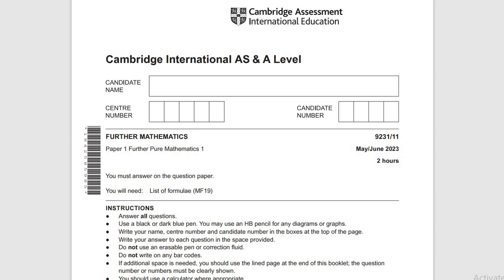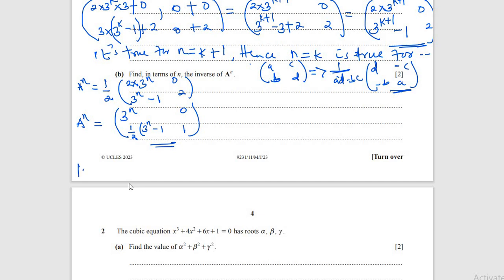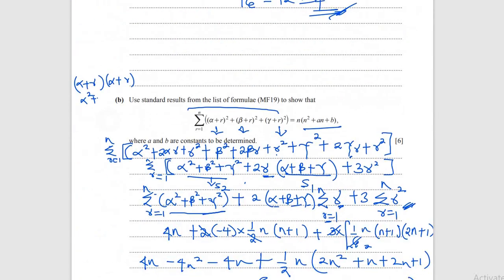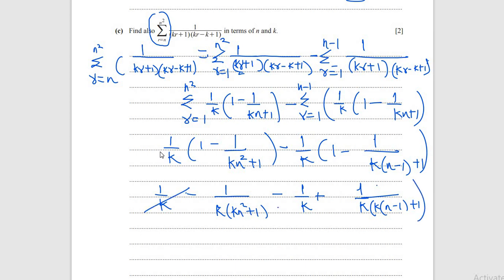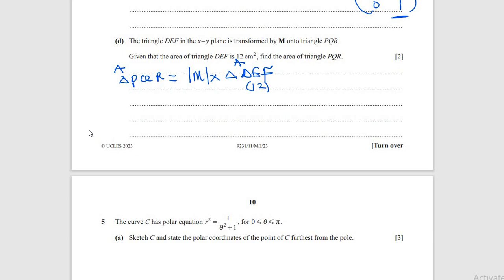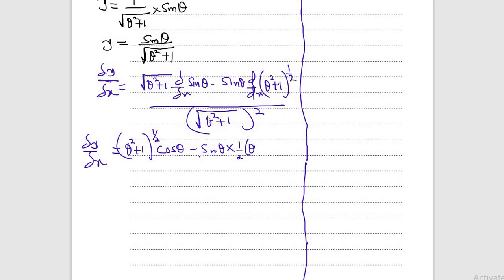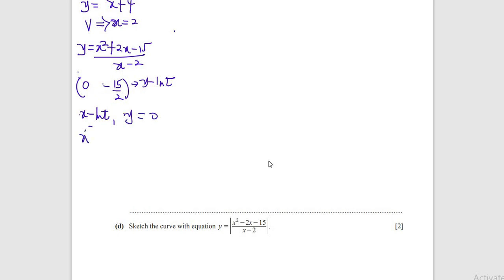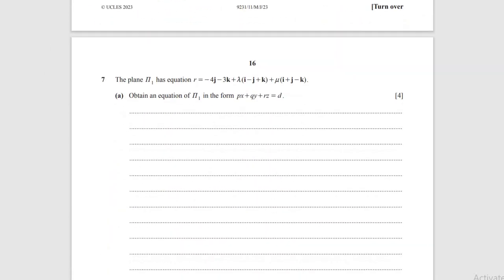Cambridge international As & A level Further Mathematics 9231/11/May/June/2023 and 9231/12/s2023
9231/12/May/June/2023  and 9231/11/May/June/2023